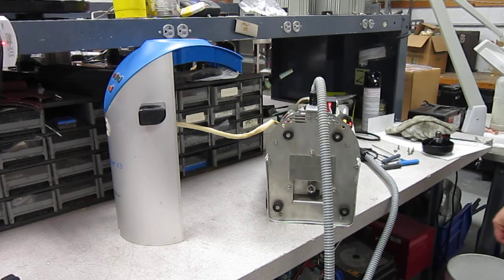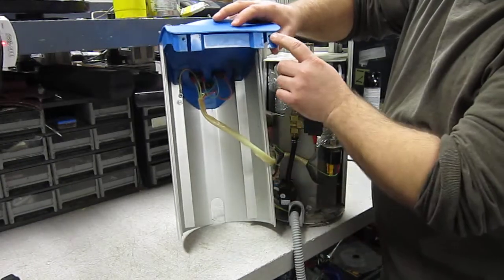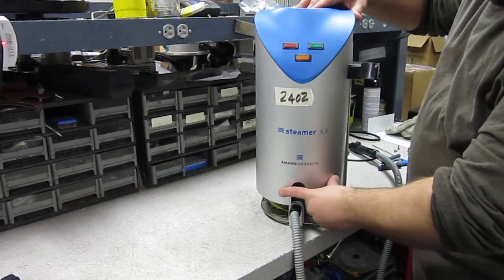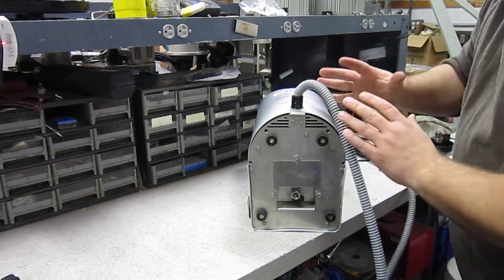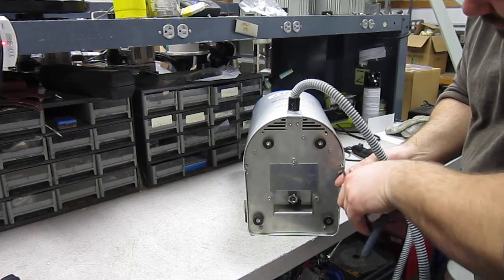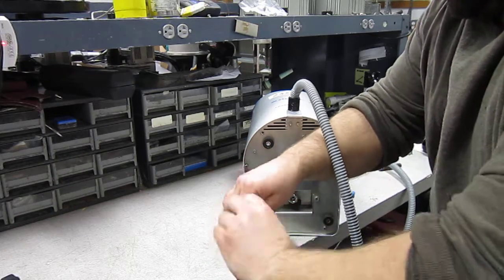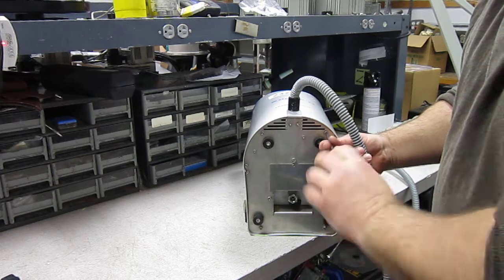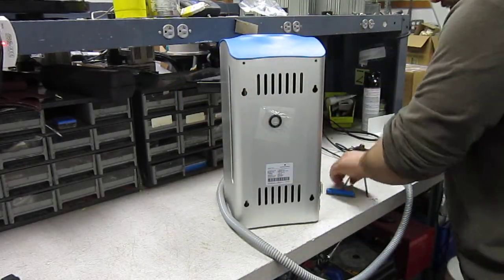X3 Steamer Amann Girrbach Cover Re-attachment